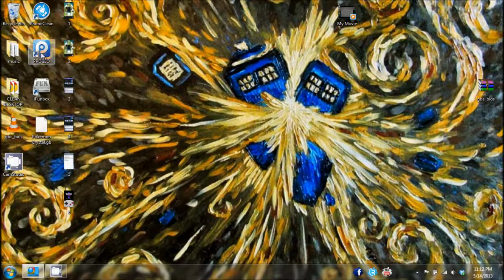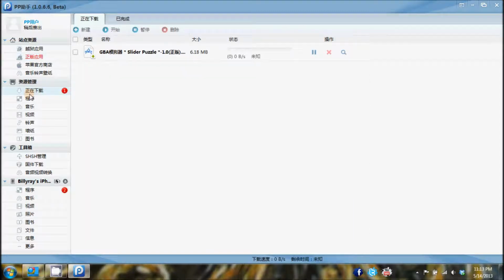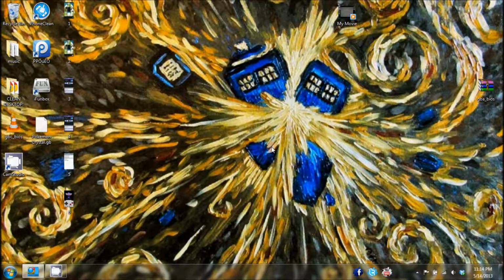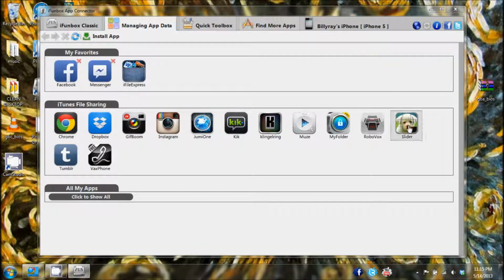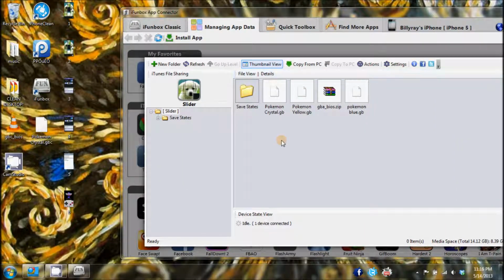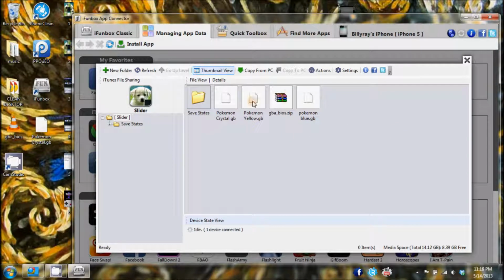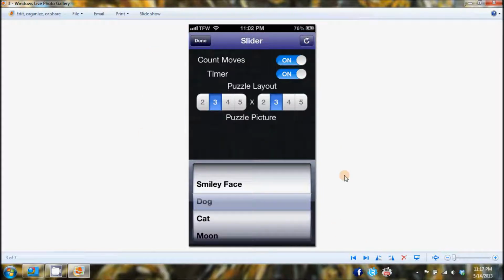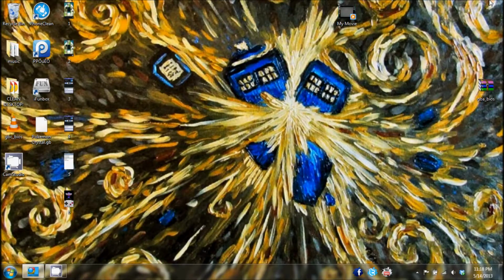GBC Emulator iphone 5 without jailbreak!!!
Thanks for the support guys i know im not that great at this yet but im working on it! :D